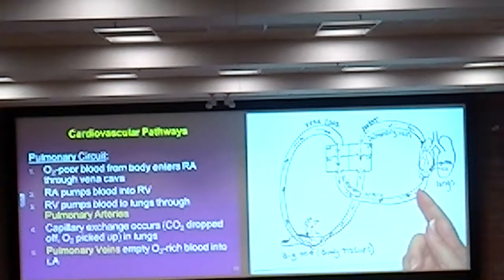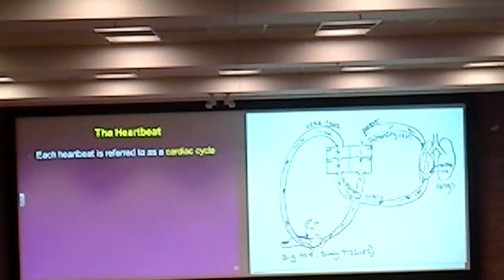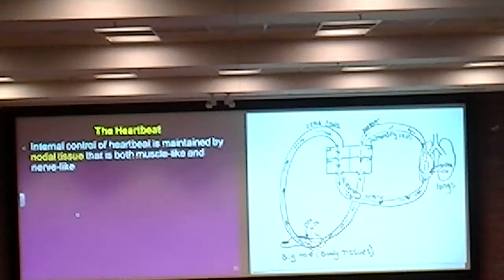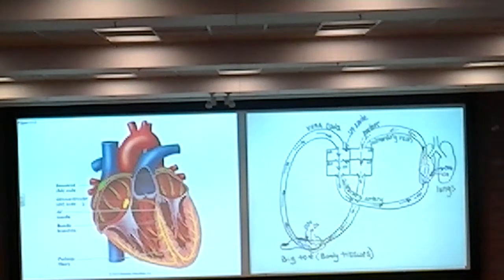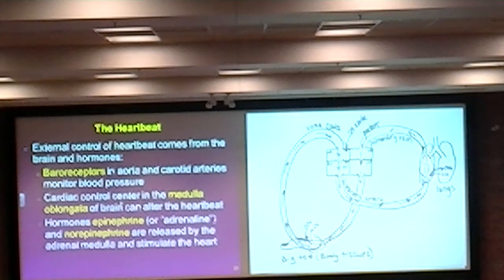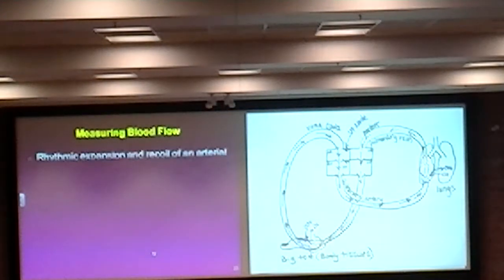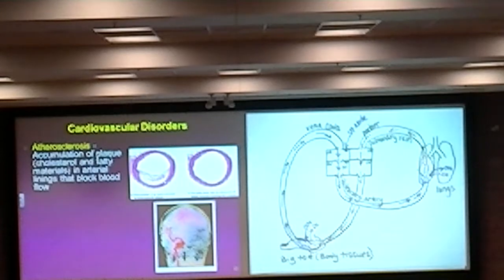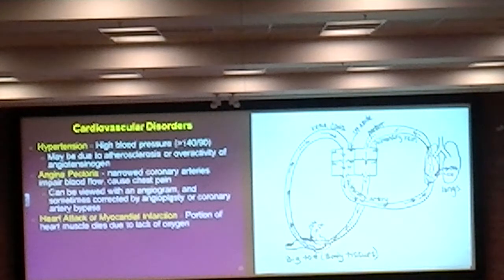lect 1 b